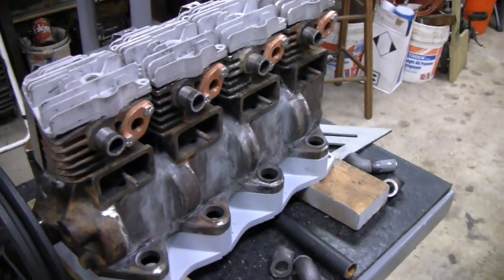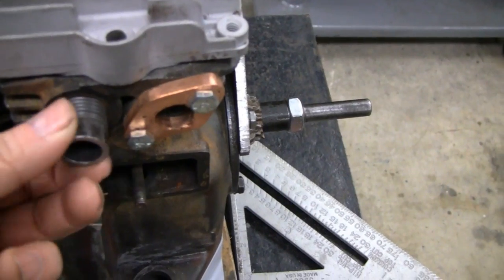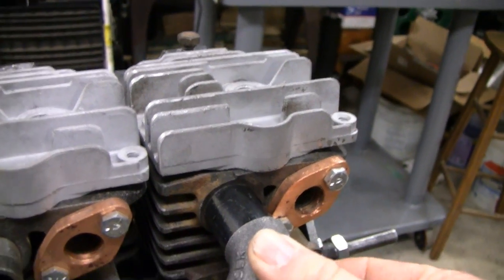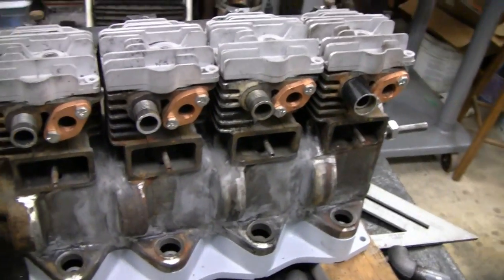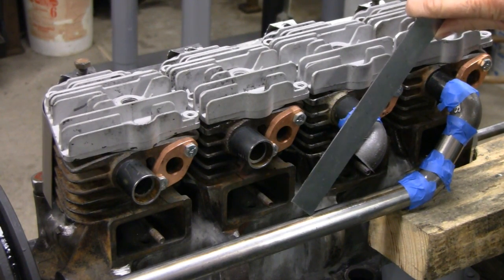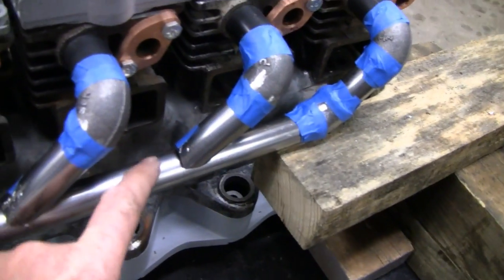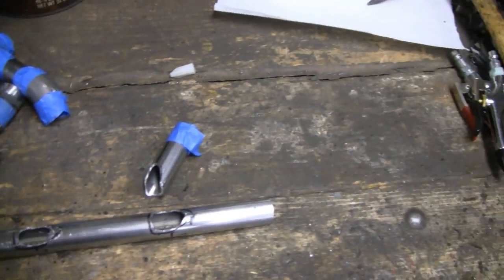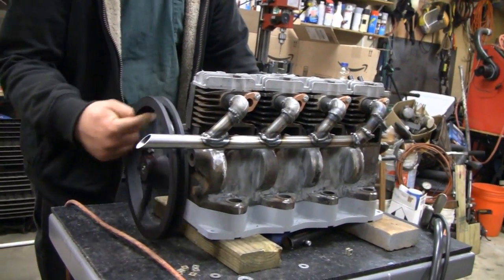HOMEMADE 4 CYLINDER BRIGGS PROJECT (part 13)